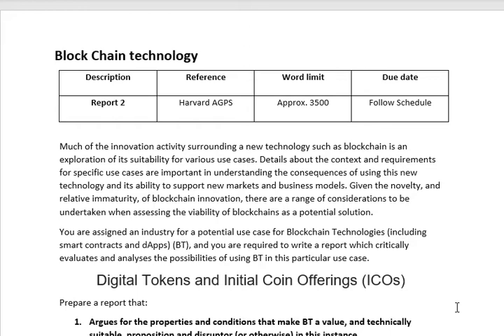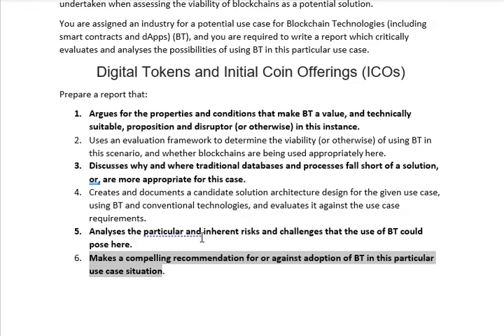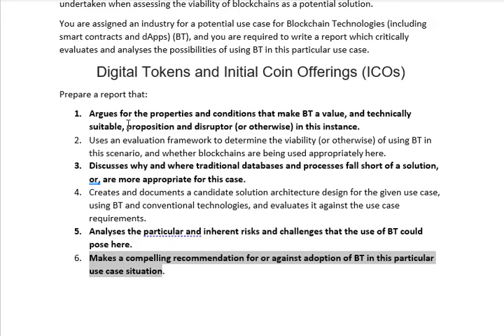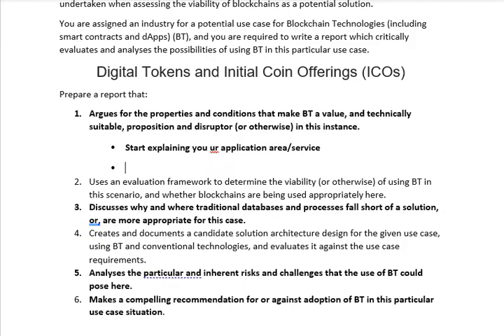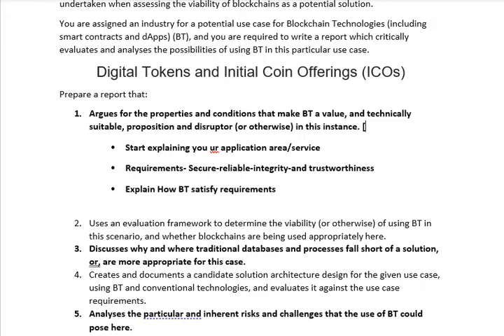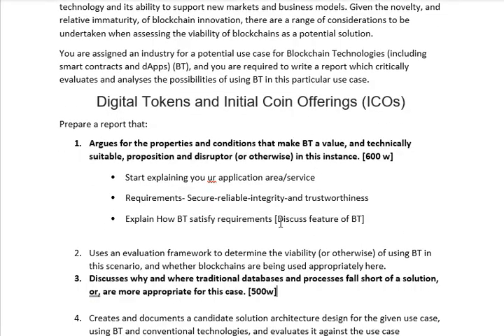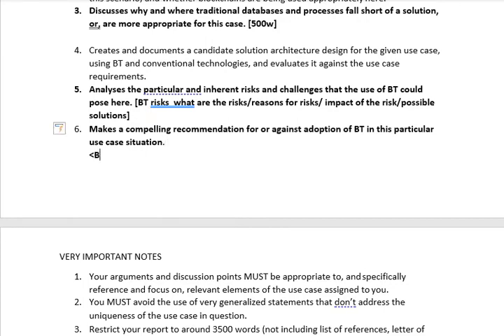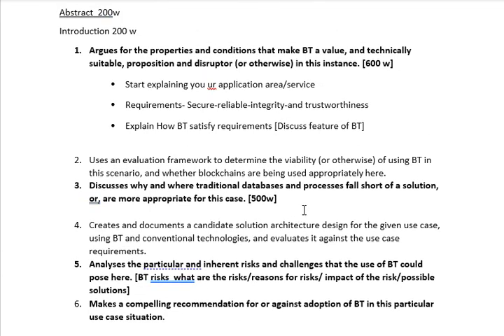AUS8504 Report 2 Theory Part Brief